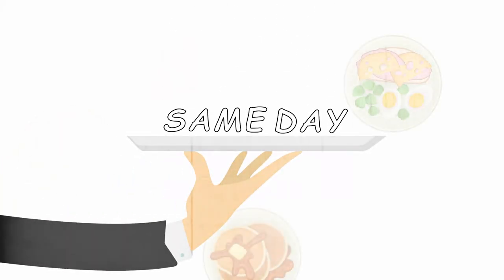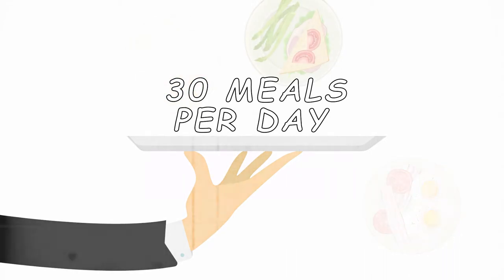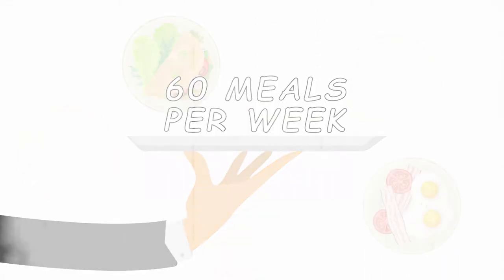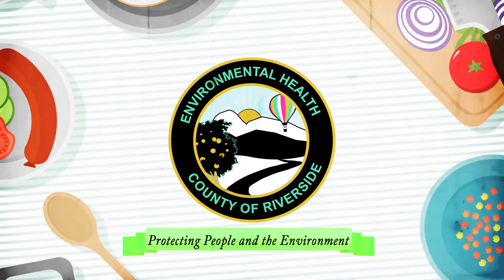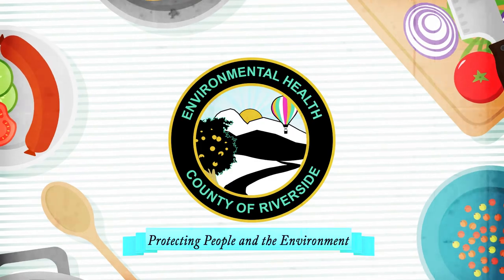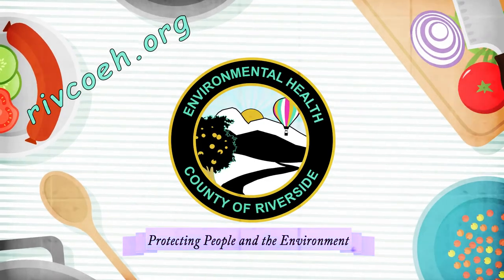How To Open Your Microenterprise Home Kitchen Operation (MHKO)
Thinking of starting a food business at home? Riverside County has options for you.